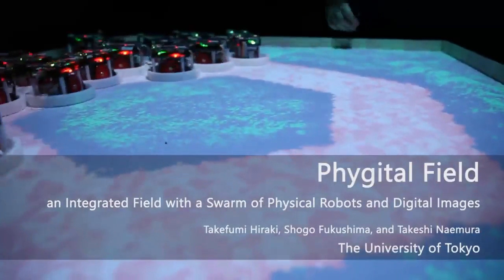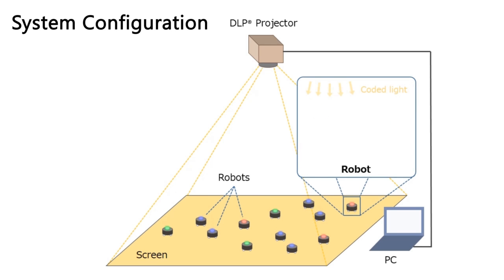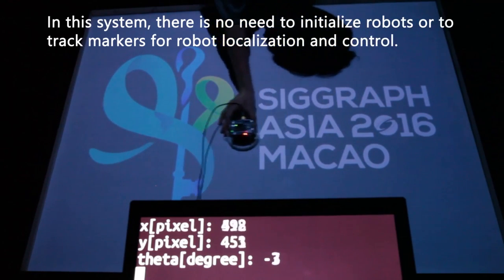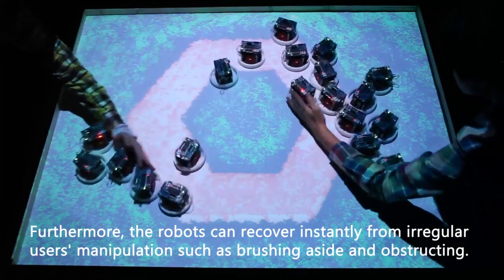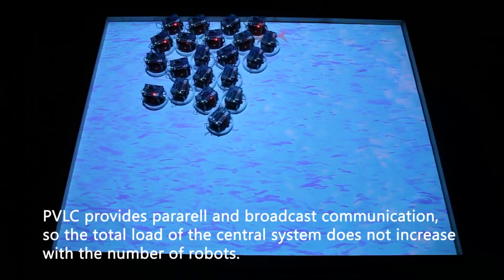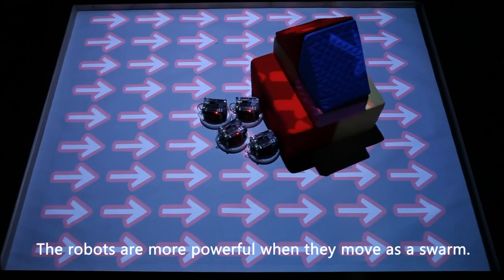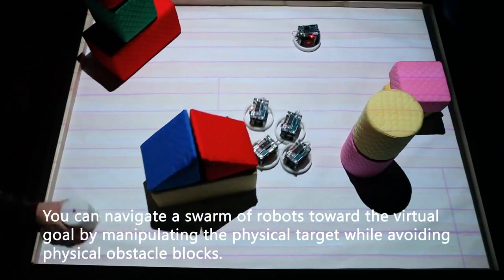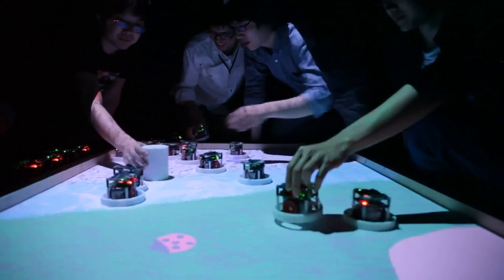Phygital Field (SIGGRAPH Asia 2016 Emerging Technologies)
Phygital Field: an Integrated Field with a Swarm of Physical Robots and Digital Images

Takefumi Hiraki, Shogo Fukushima, and Takeshi Naemura